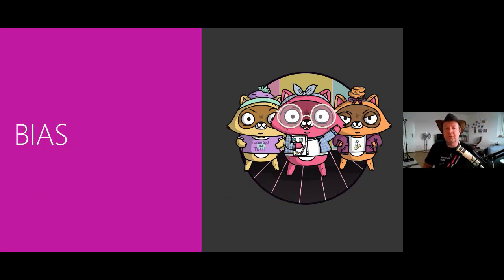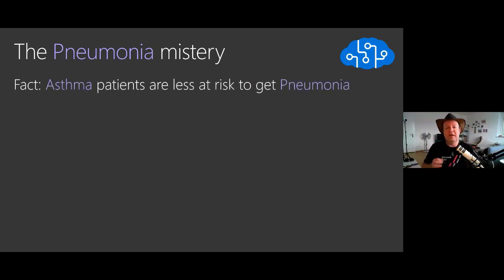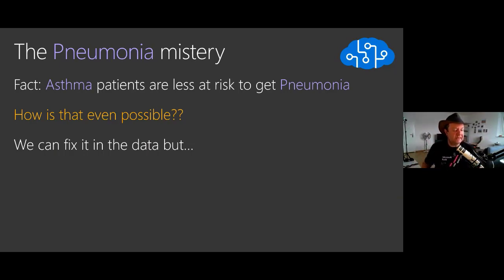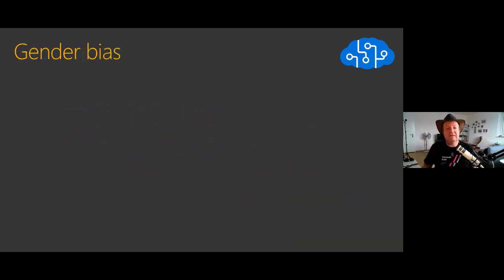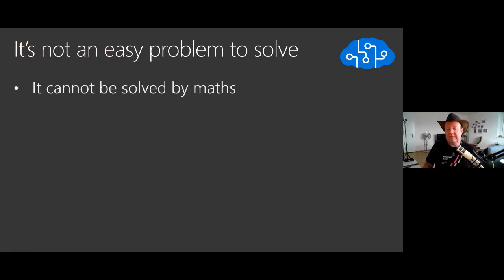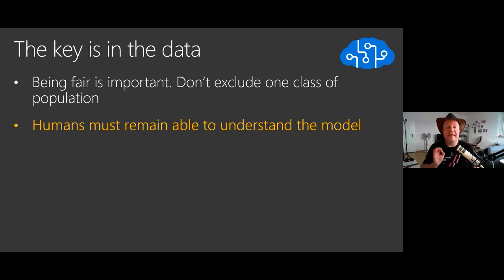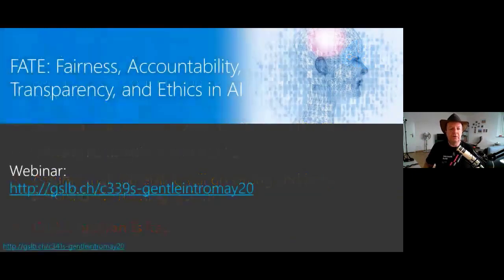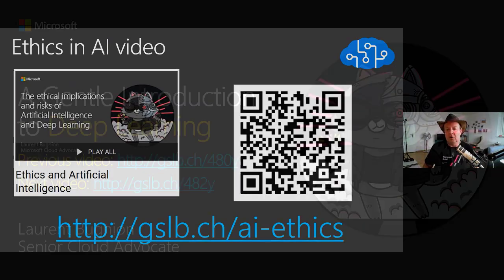A Gentle Introduction to Deep Learning 11: Ethical issues, bias